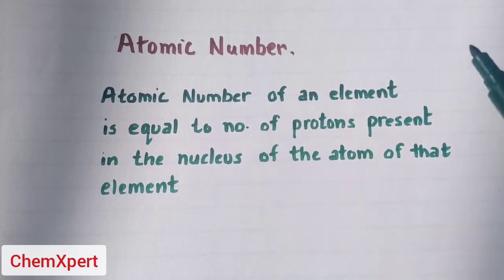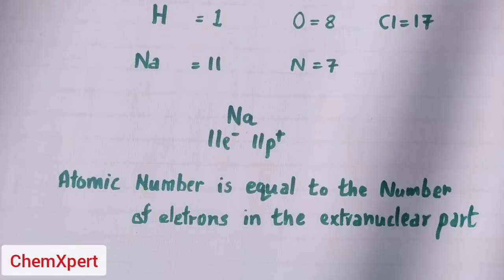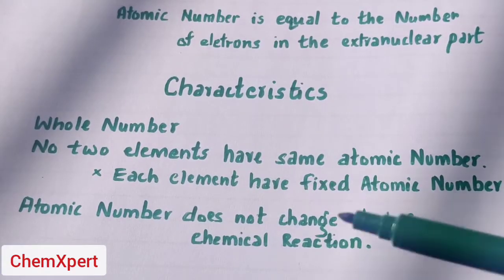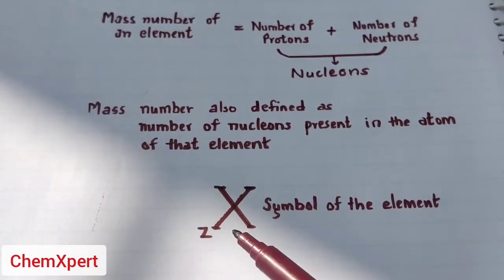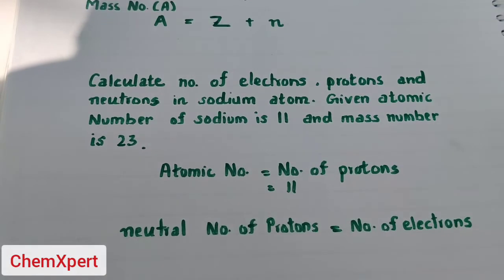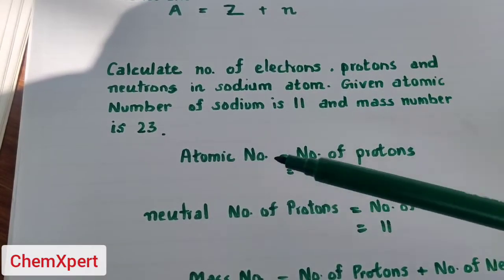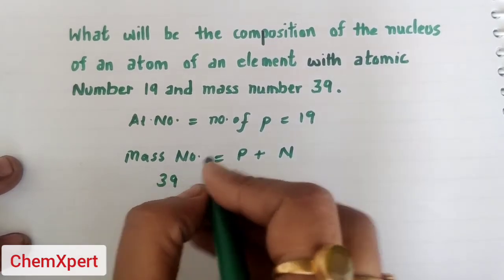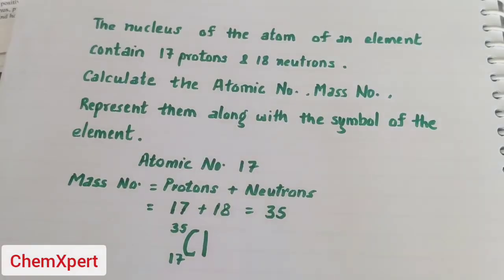Atomic Number |Mass Number Class 9 science Chapter 4 structure of Atom